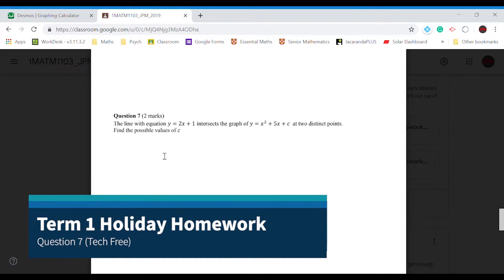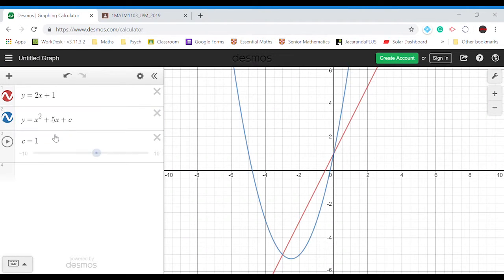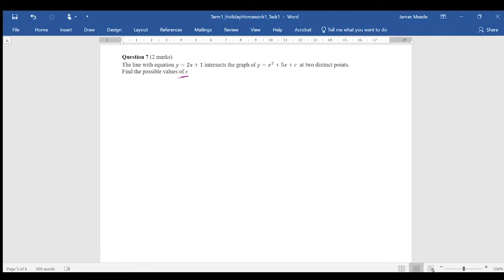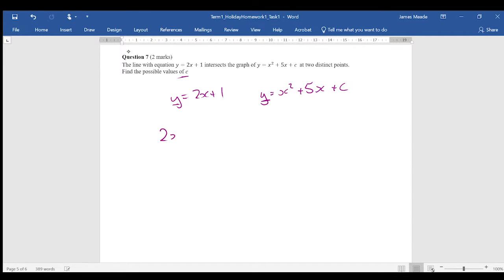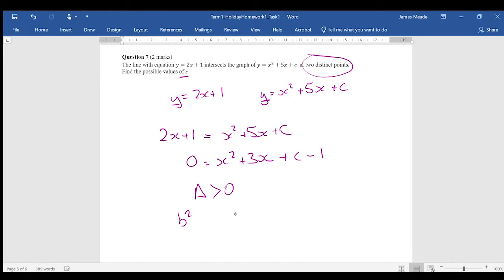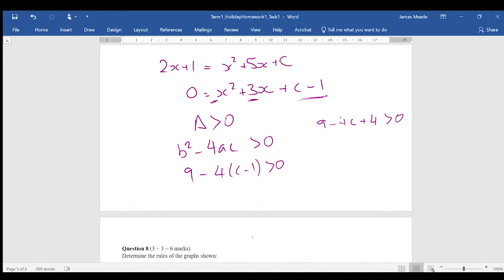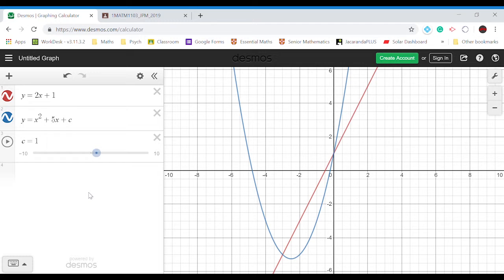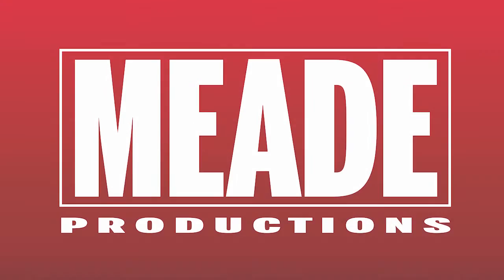Intersection between two graphs and the discriminant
The following question is asking for a range of values for which a parabola and a linear graph have only one intercept.